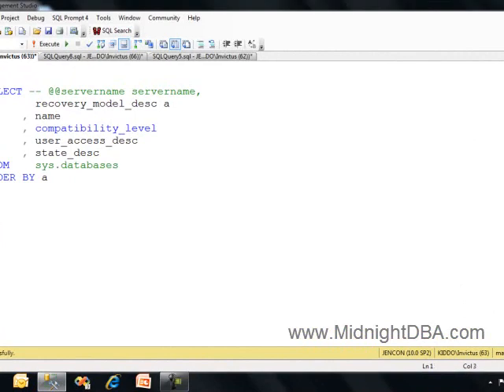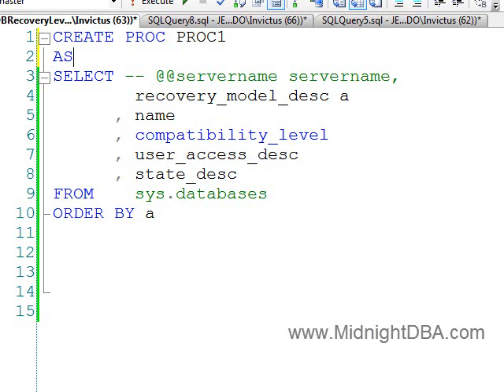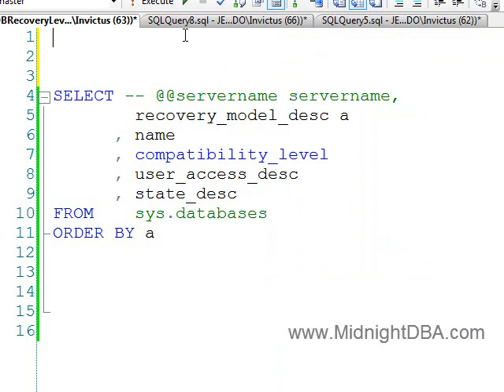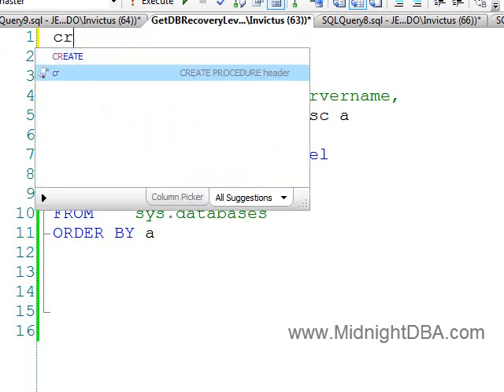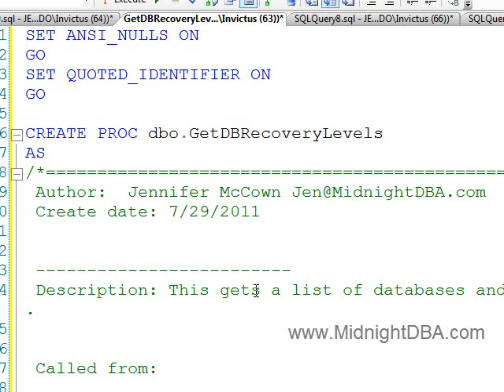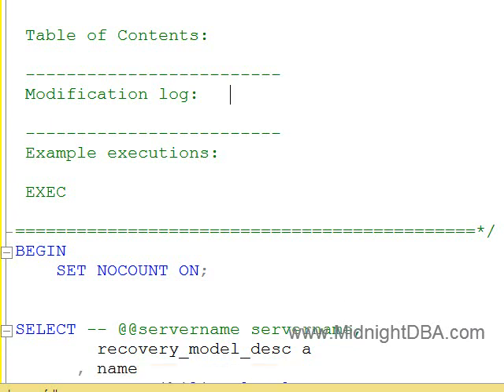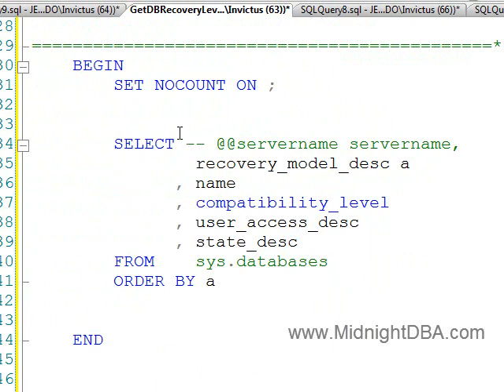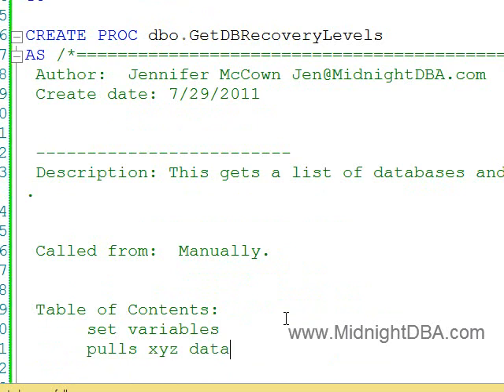Best Habit for Coders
There's a step you can make in your code to improve it many times over.  It's an easy step to take, but it can make all the difference.  You shouldn't overlook this step so come learn how to make all your code tons better.